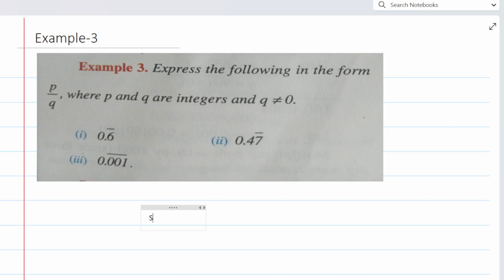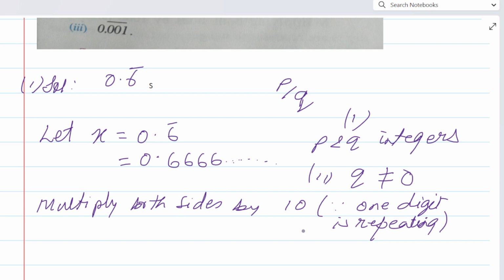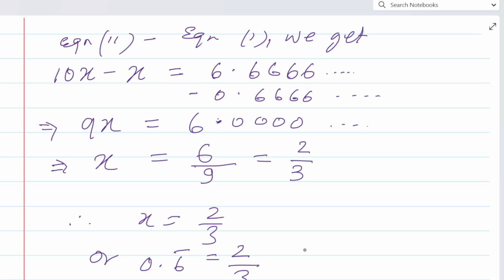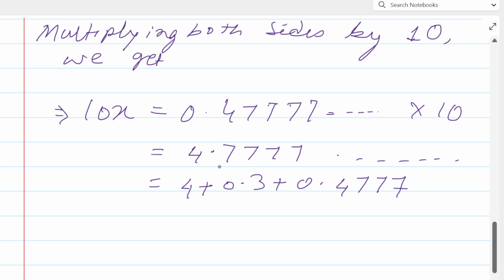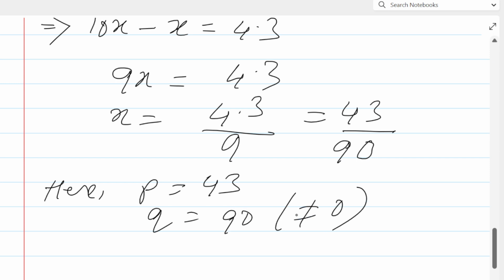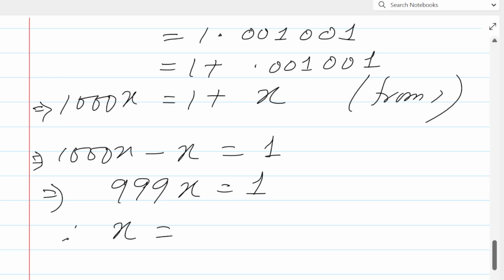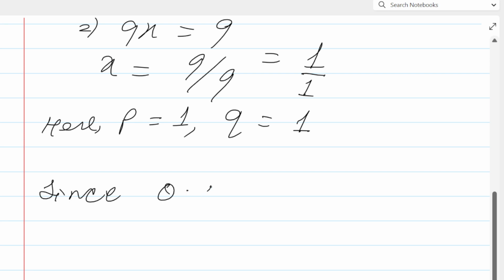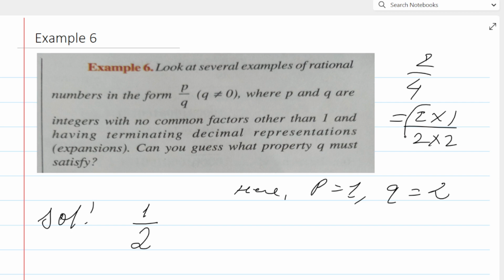Class 9 Maths | Chapter 1 | Exercise 1.1(in english) | Number System | NCERT.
• maths ncert
• maths for class 9
• Maths adda
• maths cbse class 9#193
• class 9 maths MBOSE
• Class 9 Maths adda
• learn Number system
• Number System
• Number system Ex 1.1 all questions
• Rational and irrational number
• Terminating and non terminating decimal expansion
• Recurring decimal expansion
• Repeating decimal expansion
• Difference between rational and irrational number
• Real number
• Natural number
• Integers
• Whole number